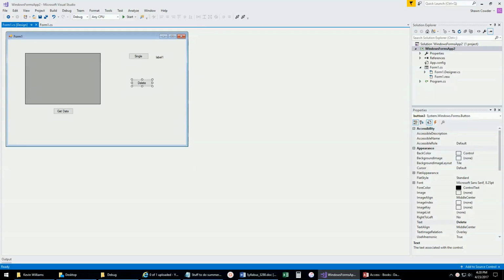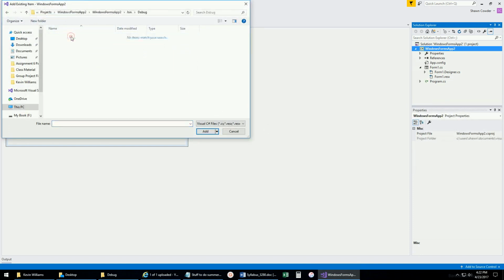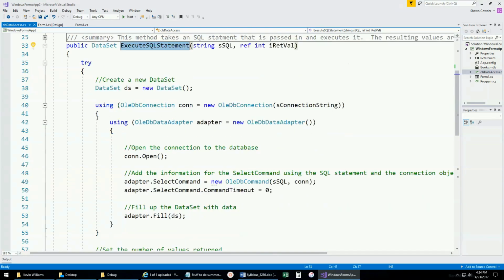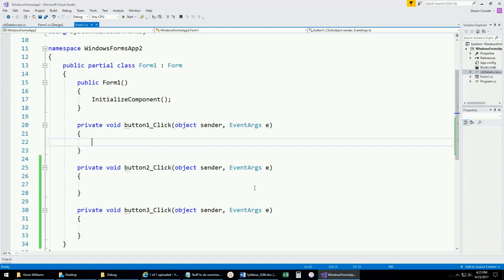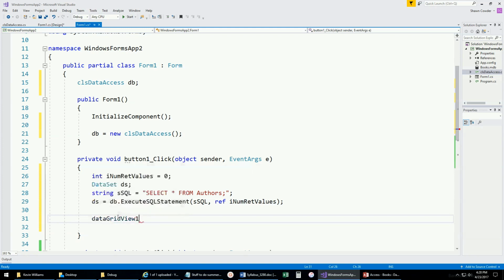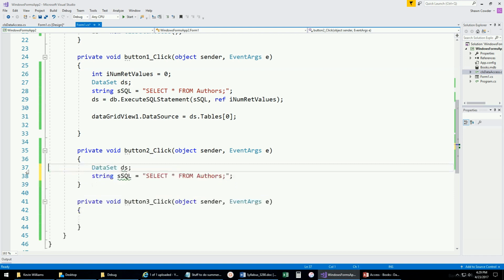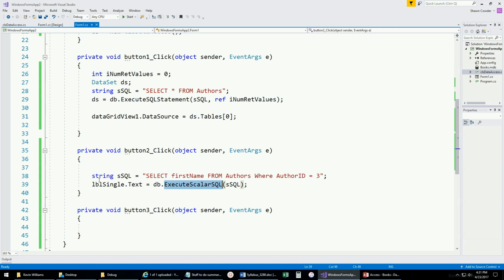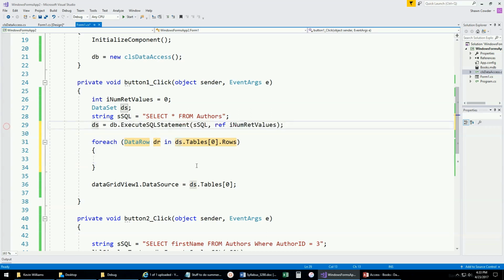Supplemenal DB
Supplemental DB